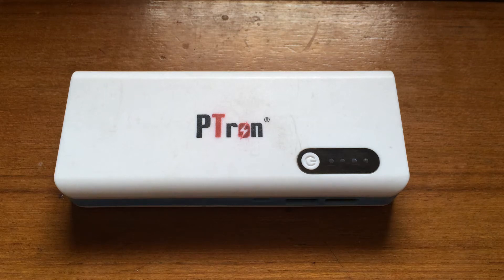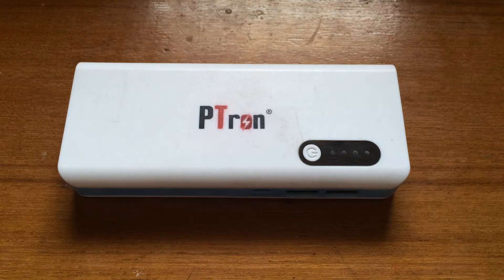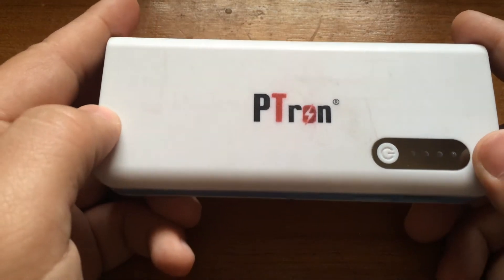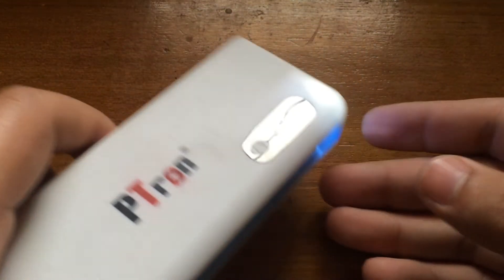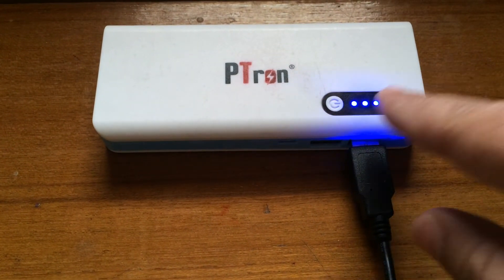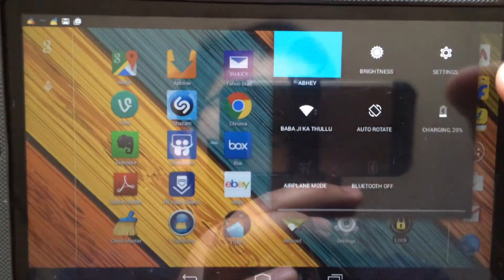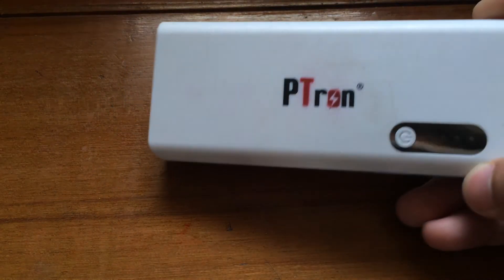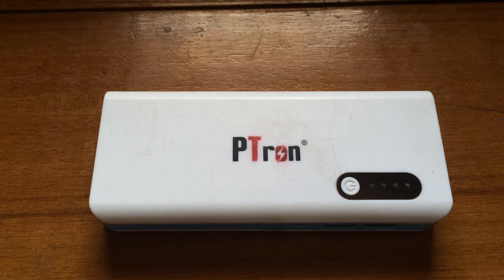PTron 16800mah Powerbank Review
Edit:- New powerbank deal by ebazar.ninja. 20800 mah powerbank at Rs 980. Works well with iPhone and most samsung devices.

Hi guys, sorry for the delay. This time we are back with the review of the PTron Powerbank from the one and only Latestone.com. Watch the video to find out whether the product stood upto the expectation or not.

Also smash that thumbs up button if you got what you wanted to know.

PTron Powerbank Latestone Power Bank 16800mah 10000mah 2800mah 12000mah blue pink green yellow mustbuy Unboxing Best Tech Charging Capacity amazing battery Computer laptop iPhone 5 5s iPhone6 iPhone6 Plus iPod Tablet Computer Laptops Led Torch Light For All Mobiles Phones Samsung, LG Motorola iPhone Gionee Micromax Karbonn Xperia Sony Nokia Cellphones Cell Phone Battery Technology Amazing Abhey Sharma Tech Reviewer wireless cellphone phoones port of mobile